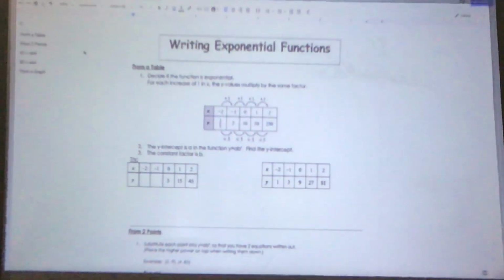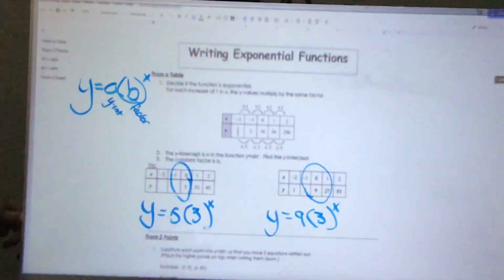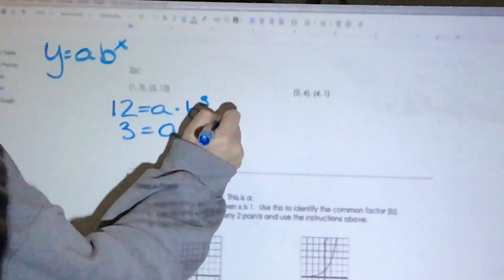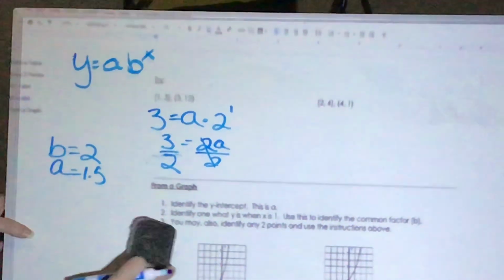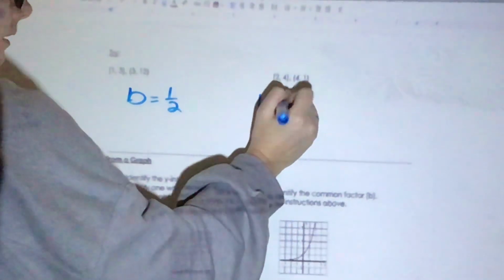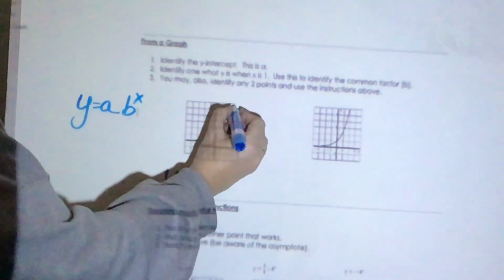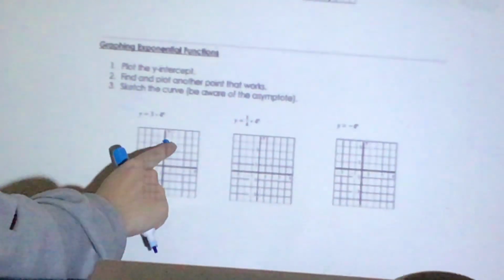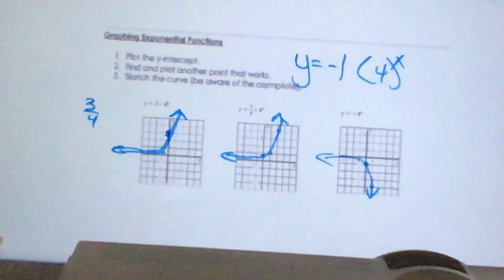Writing Exponential Functions